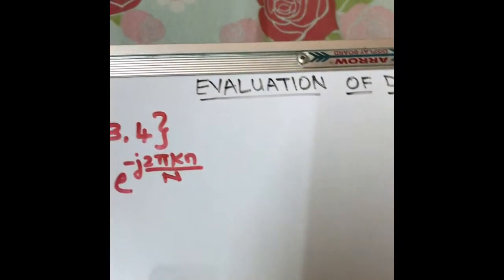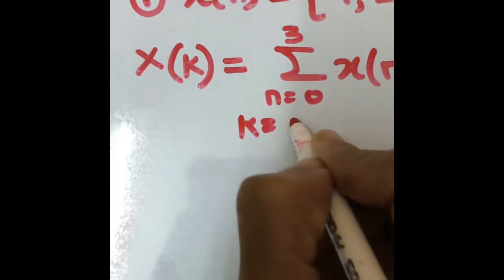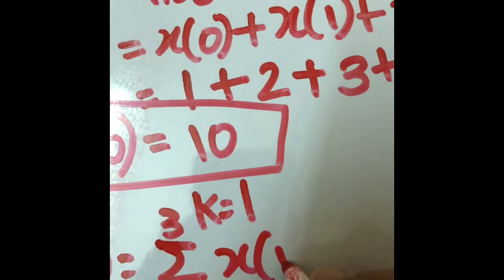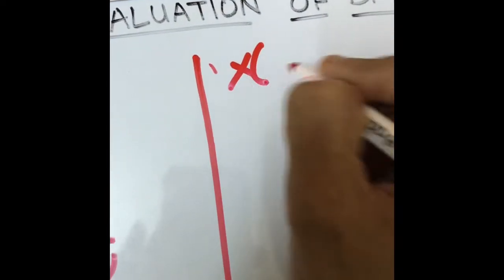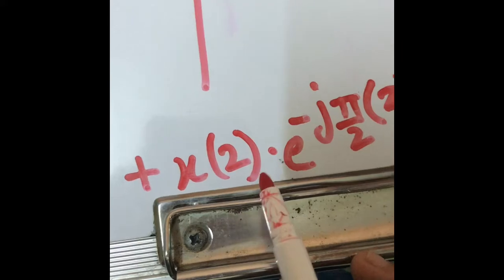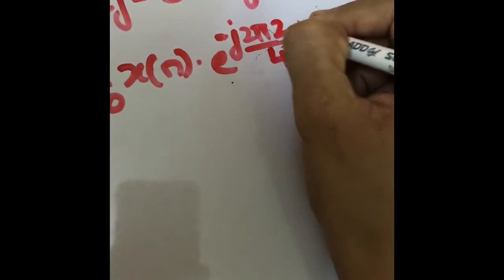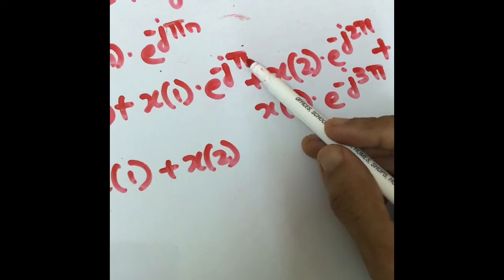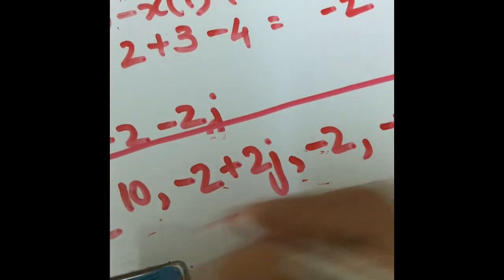Evaluation of DFT